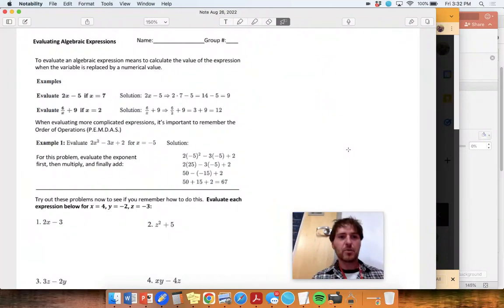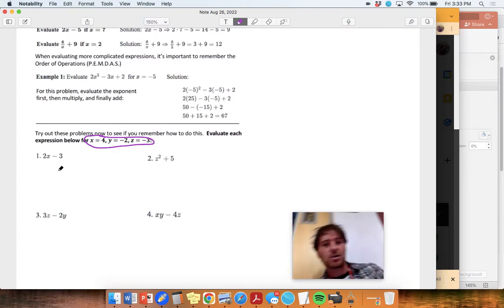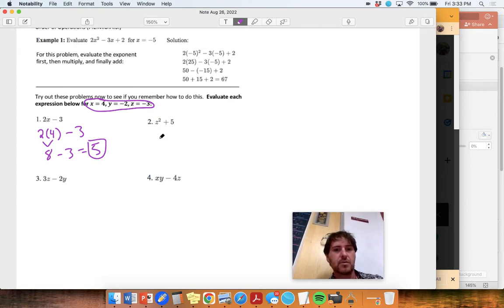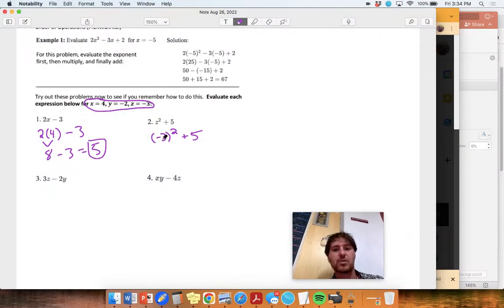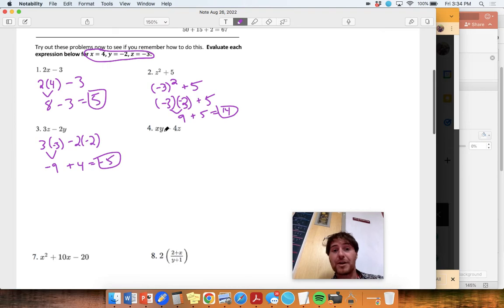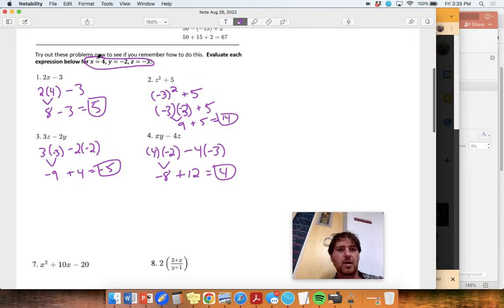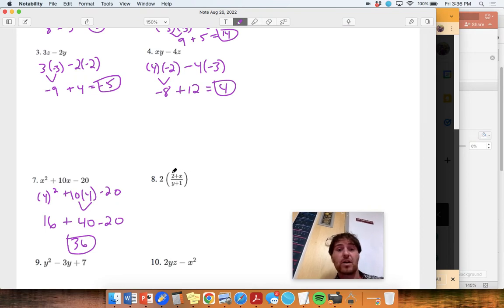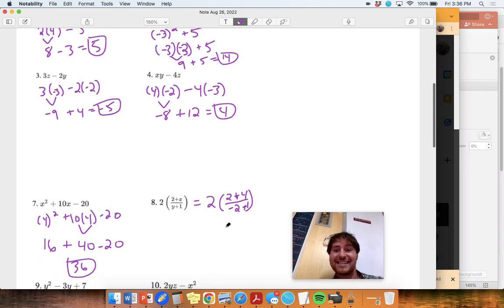Evaluating Algebraic Expressions HW Explained